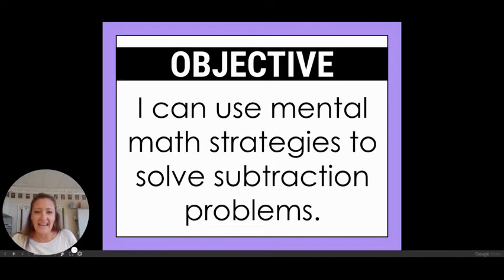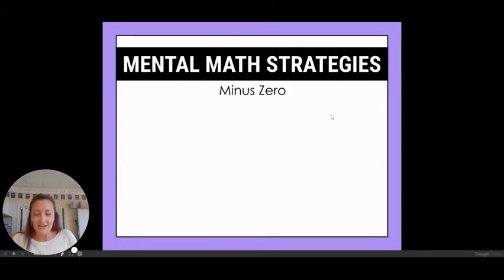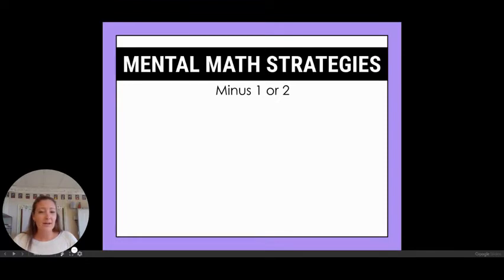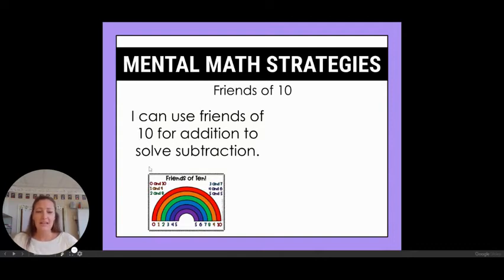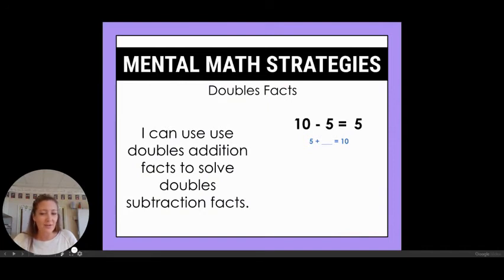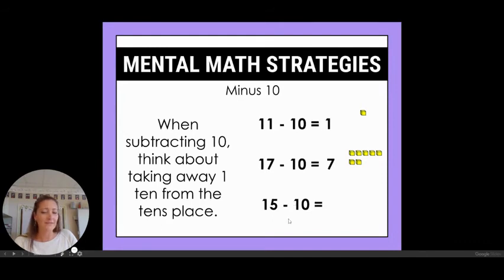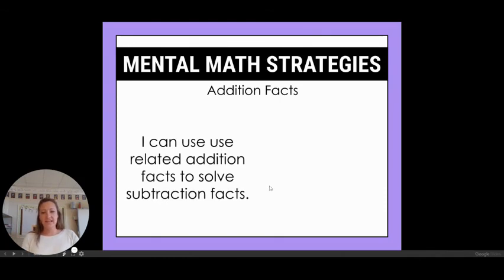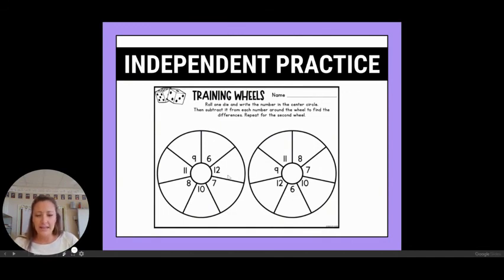Subtraction Day 1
Mental math subtraction strategies